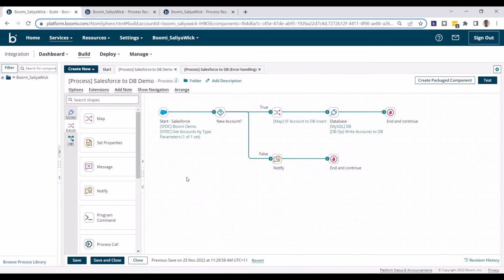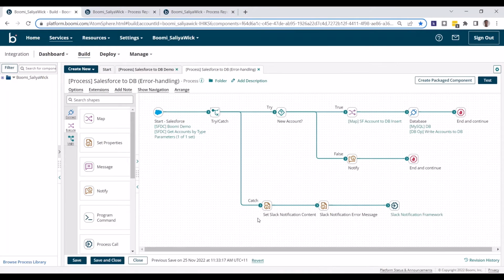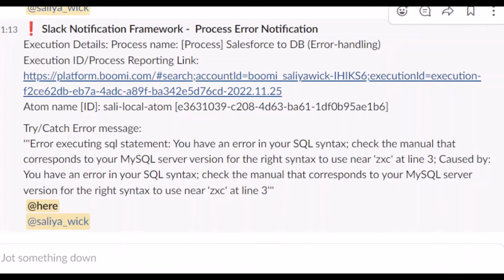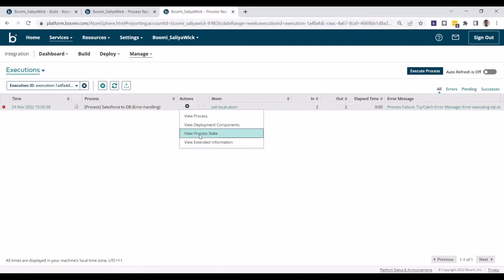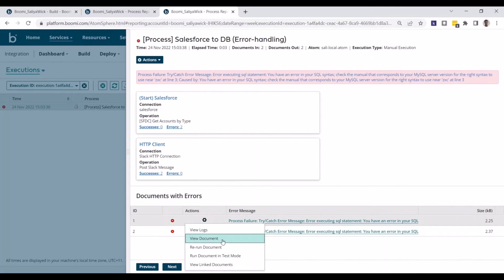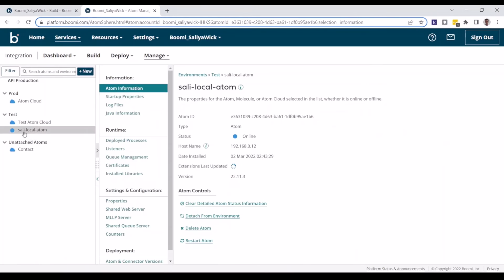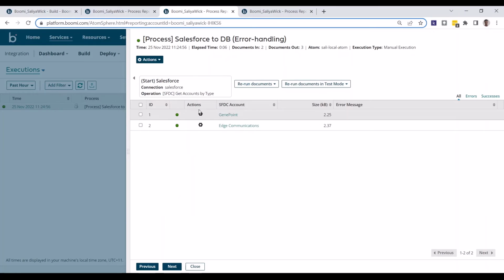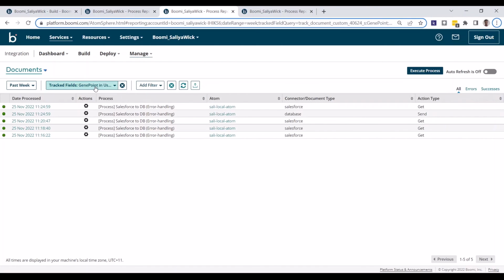Error Handling & Process Monitoring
This video depicts how you can implement error handling into your integration process development and monitor your process executions in Boomi.

Video summary:
- Try/catch shape
- Process error notification on Slack
- Process Reporting page capabilities
- Test/debug mode
- Retry schedules
- Document Tracking